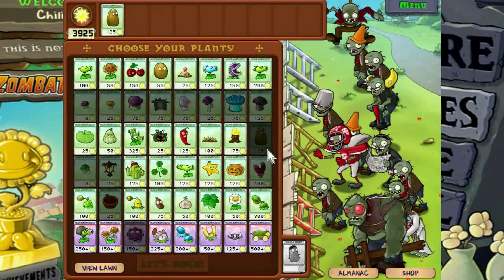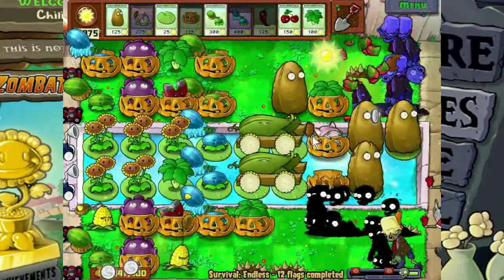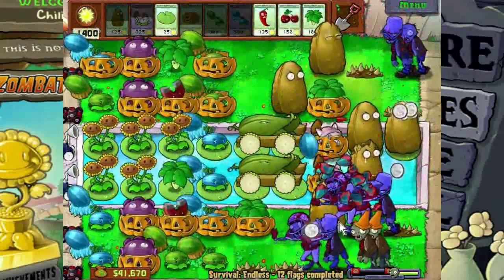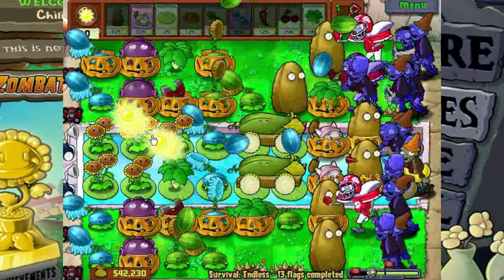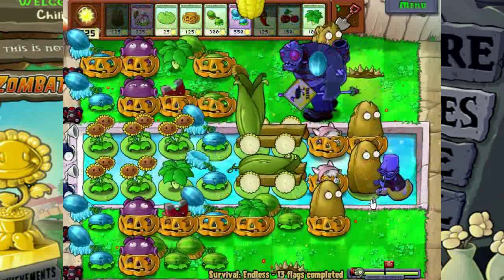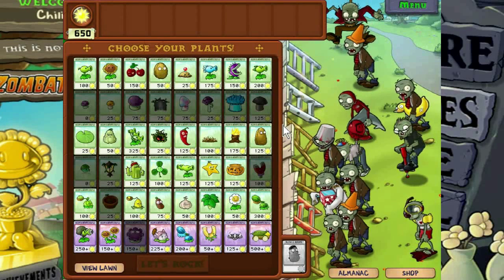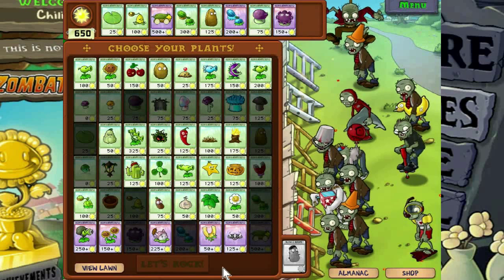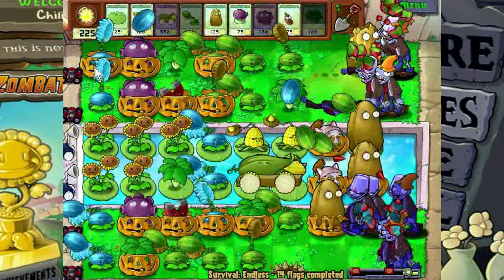Plants vs Zombies: Survival Endless Flags 13-16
Plants vs Zombies part 4! This whole "surviving" thing isn't going too great. Watch this episode and you will cringe. I promise.